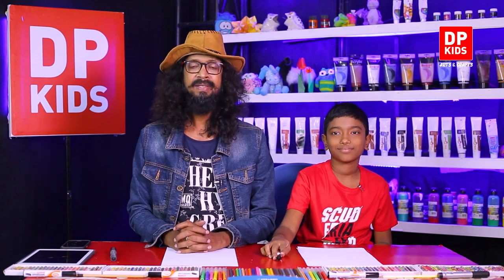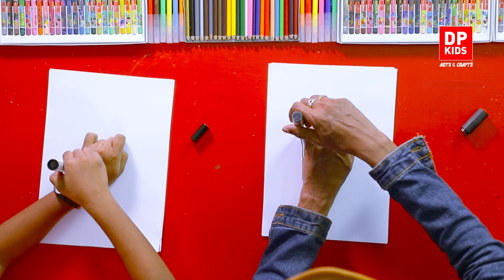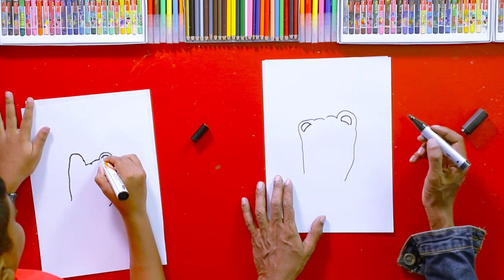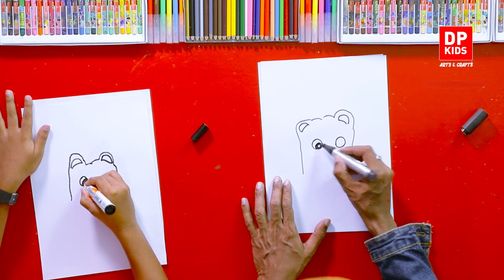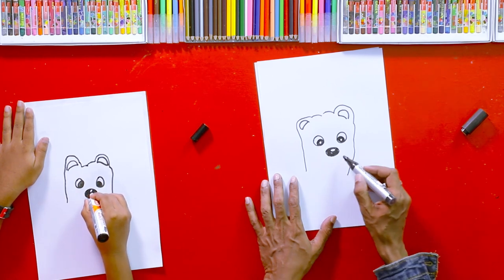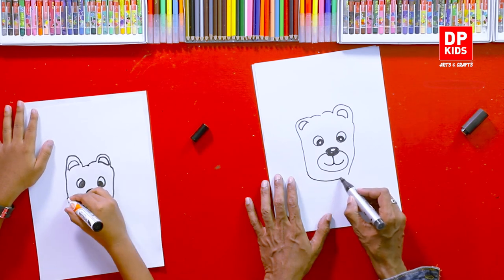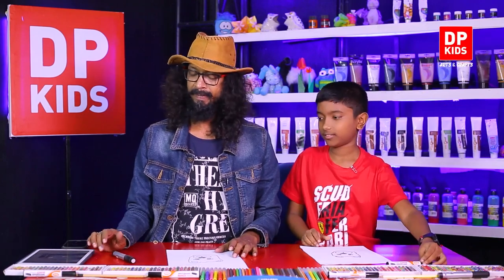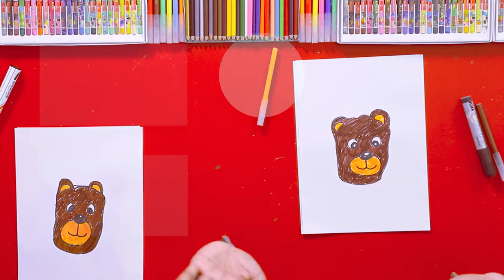Let's draw a Bear Face - DP KIDS ARTS (92)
▶️ In this video we will see how to draw a Bear Face.

TIMESTAMPS:
Introduction - 0:00​​
Let's draw a Bear Face - 1:18